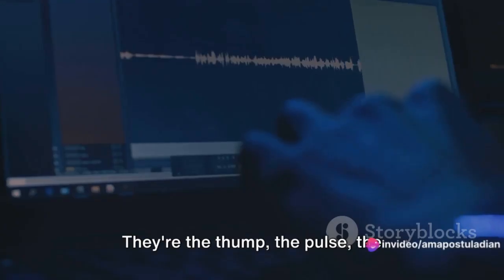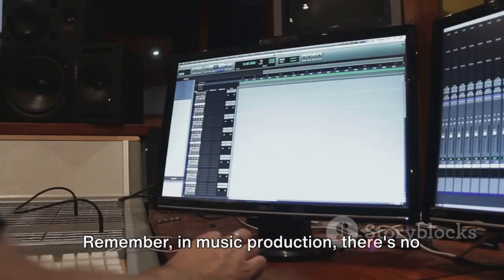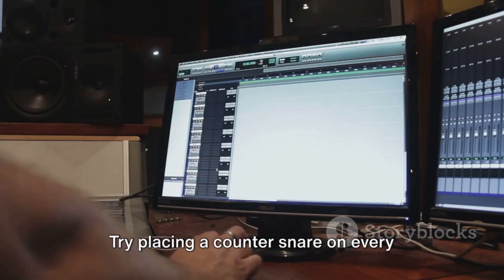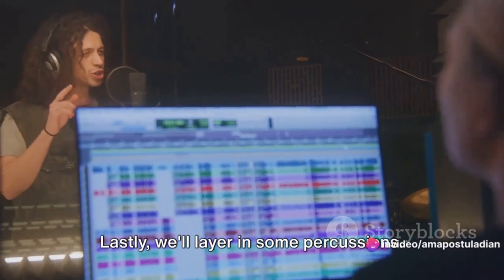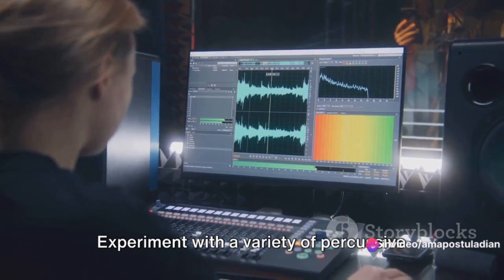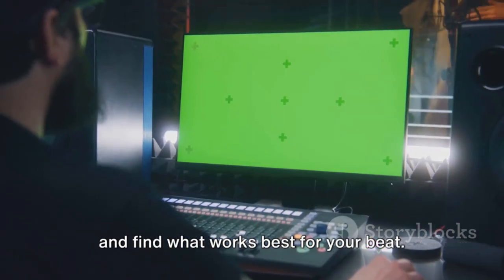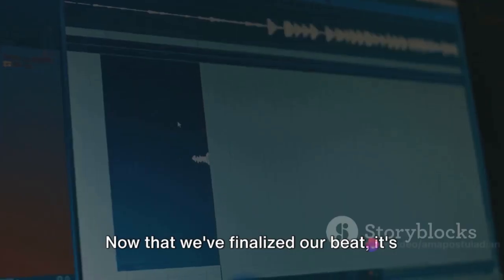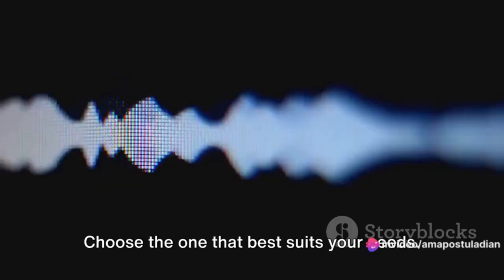Compose Your Unique Hip Hop Beat With FL Studio 21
In this tutorial video, we will teach you how to compose a one-of-a-kind hip hop instrumental using the powerful FL Studio 21 software. Join us as we dive into the world of music production and learn the step-by-step process of creating a catchy beat with a tempo of 139BPM.

We will guide you through the entire composition process, starting with the selection of the right instruments. Discover how to use the shallow piano to create a mesmerizing melody, the hollow brass to add depth and richness, and the heavy metals to bring in that perfect punch.

Whether you're a beginner or an experienced producer, this video is designed to help you unleash your creativity and take your instrumental skills to the next level. Don't miss out on this opportunity to learn from the best in the business!

So, grab your headphones and get ready to dive into the world of hip hop production. Let's create some amazing beats together!

OUTLINE

0:00 Introduction to Beat Creation
1:02 Exploring FL Studio 21
3:10 Building the Beat - Part 1
5:02 Building the Beat - Part 2
6:51 Finalizing and Exporting the Beat
8:52 Recap and Conclusion